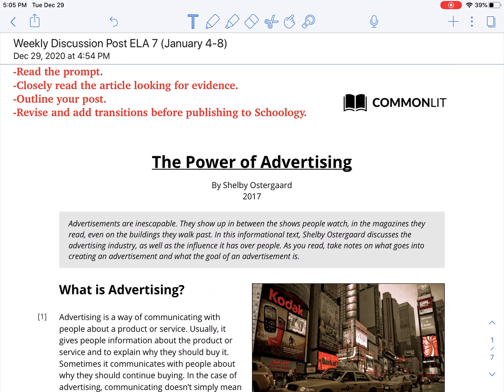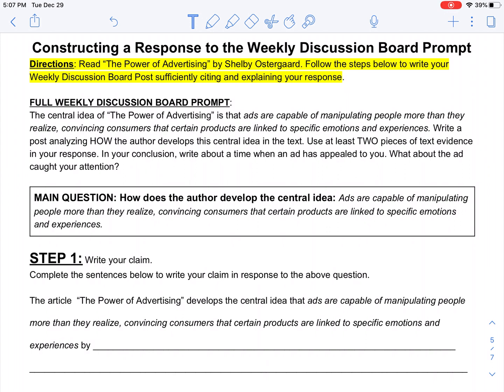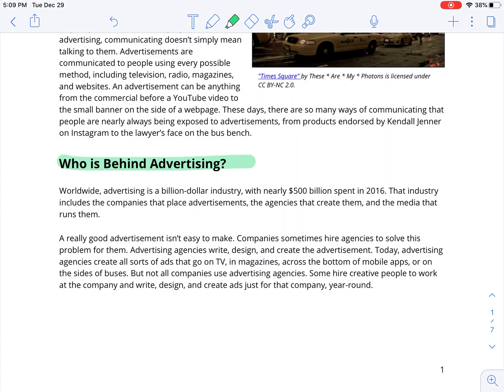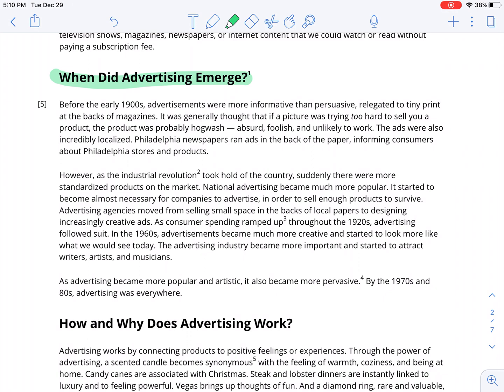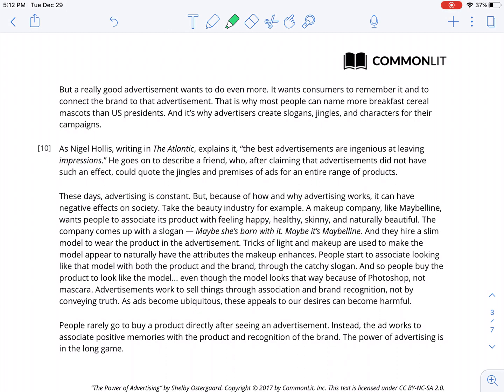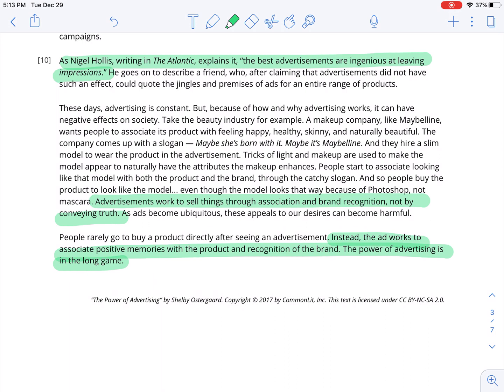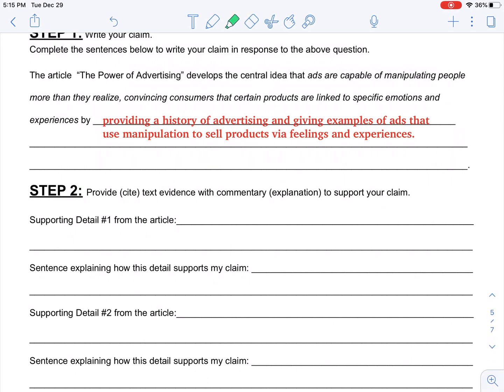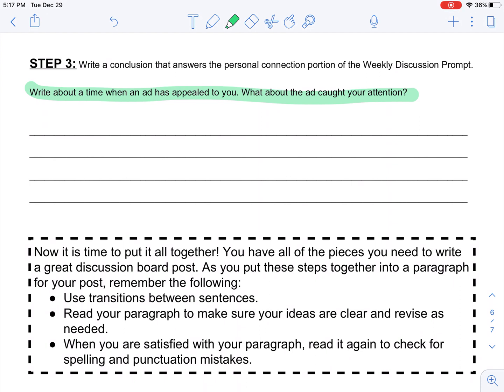ELA 7 Weekly Discussion Post Article and Outline Jan 4-8